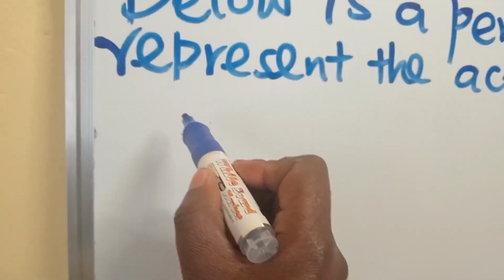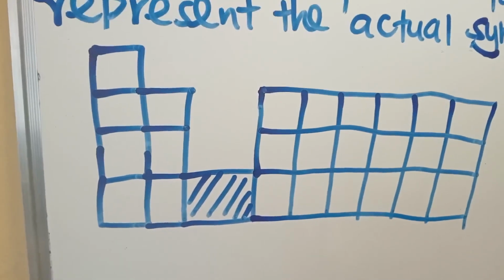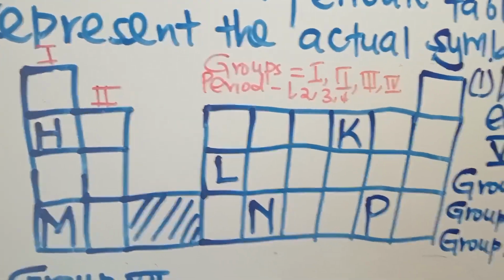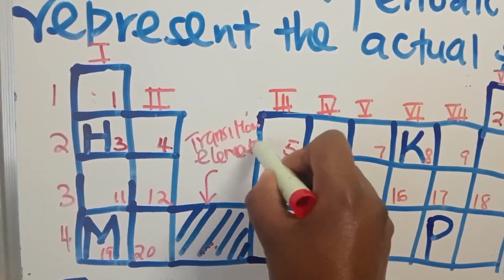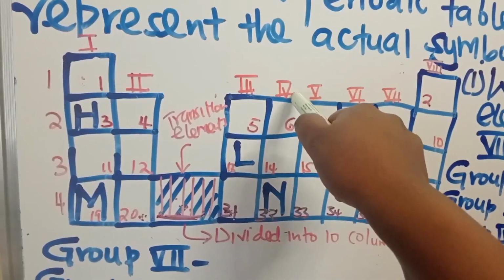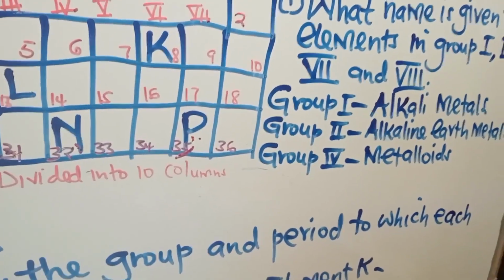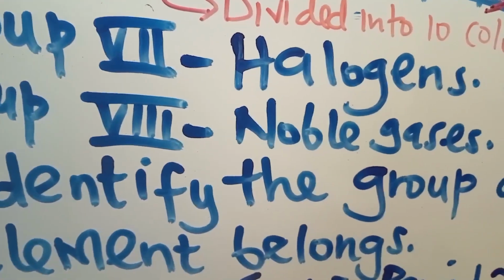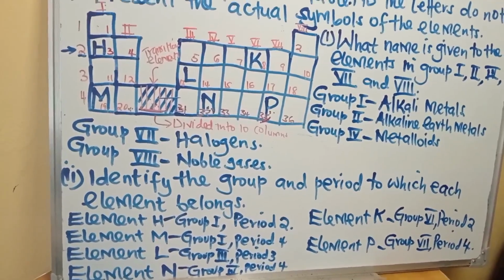COMMON QUESTIONS ON PERIODIC TABLE chemistry education periodictable/HOW TO DRAW A PERIODIC TABLE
COMMON QUESTIONS ON THE PERIODIC TABLE